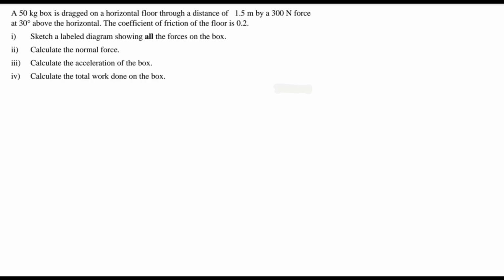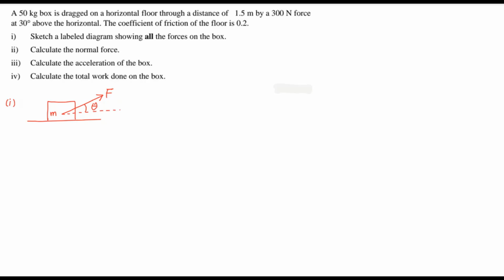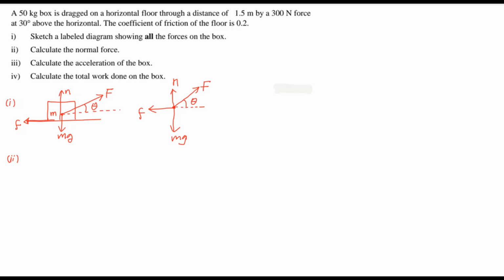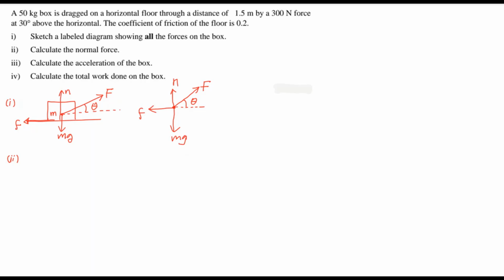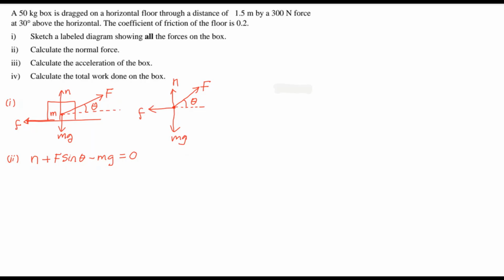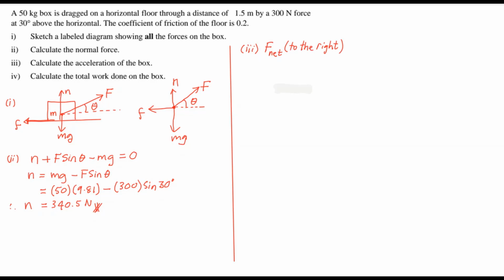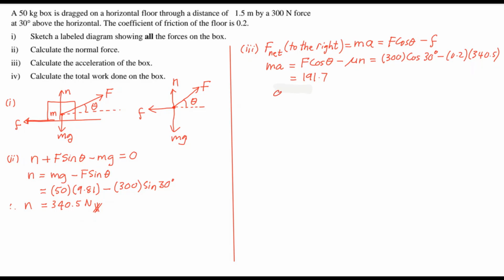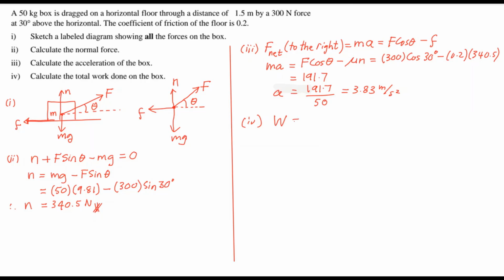Box on the floor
Box moving on a rough floor